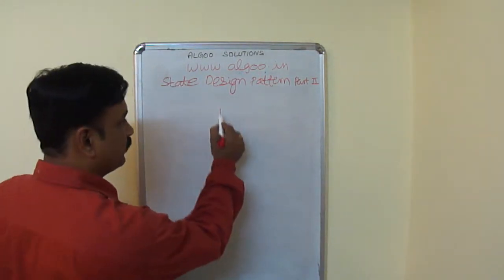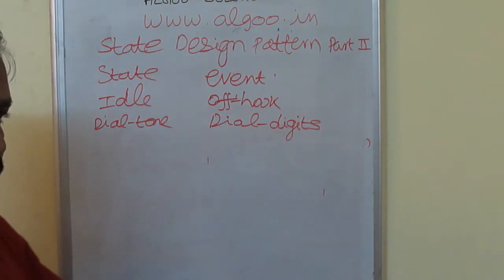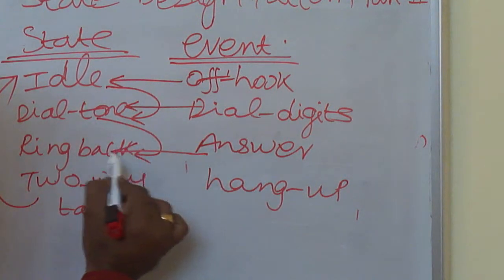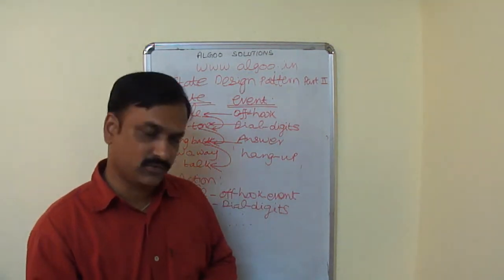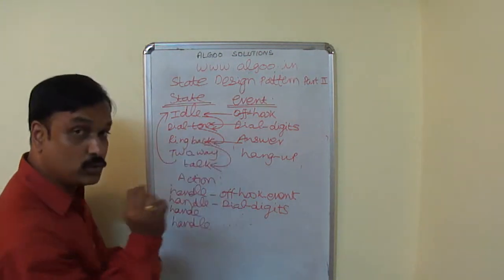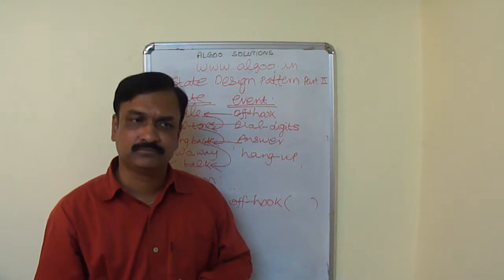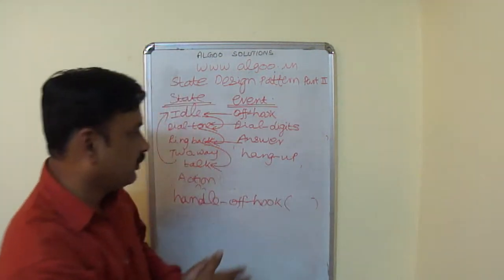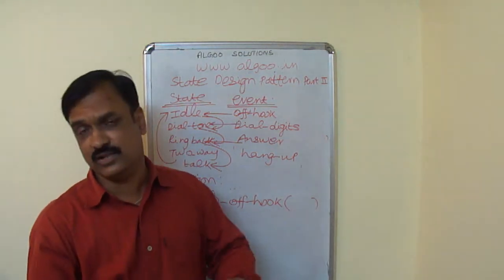Algoo Solutions State Pattern Part 2